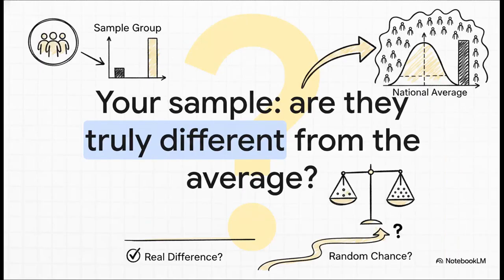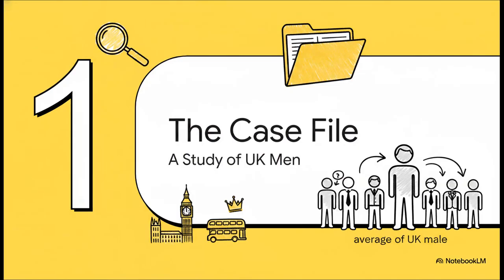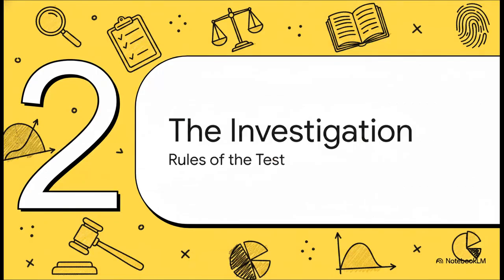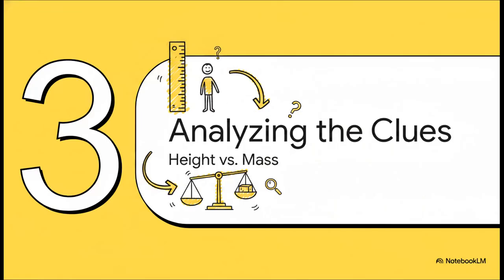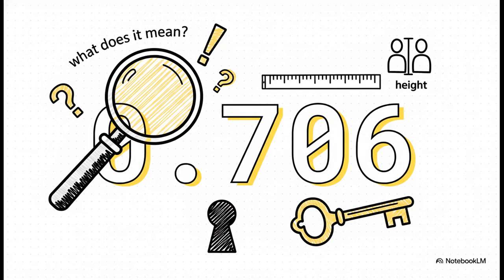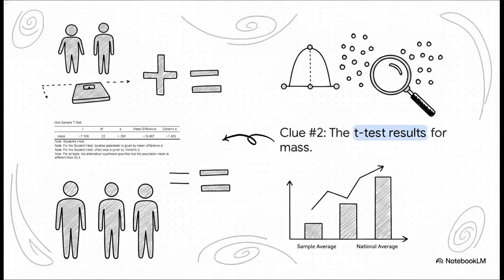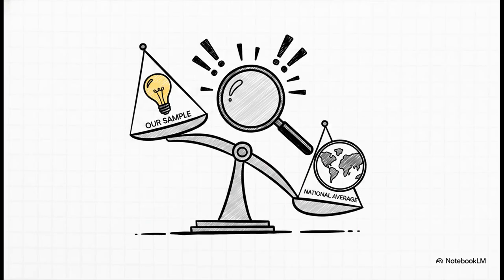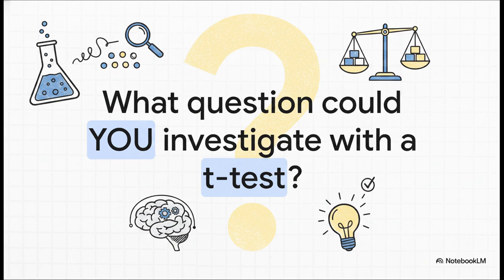The One Sample T Test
This video is an AI-generated using NotebookLM educational video on One Sample T-Test Statistical Analysis. This video is made for Statistics Course in Psychology Study Program, Faculty of Social Sciences and Humanities, Universitas Islam Negeri Sunan Kalijaga. Students should watch the video and answer the quiz below to confirm attendance. Happy watching :)